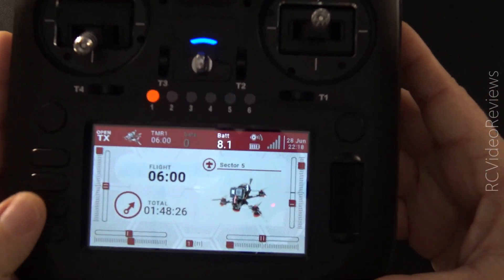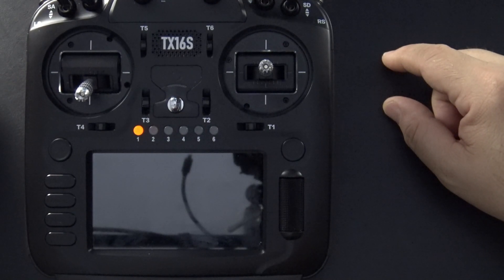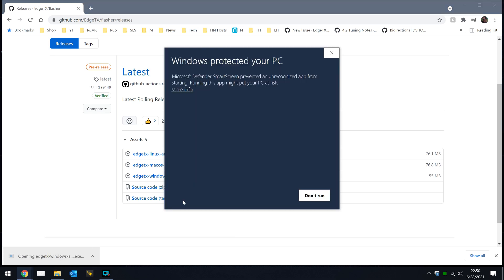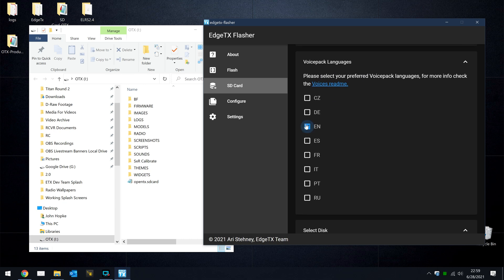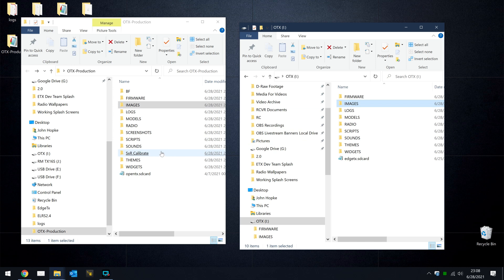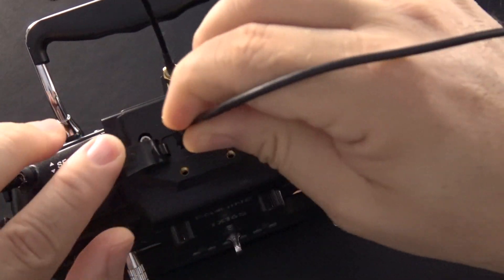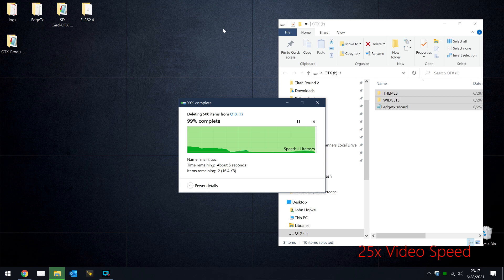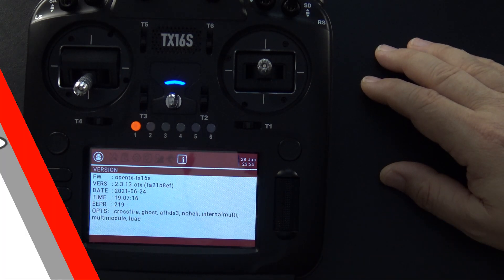EdgeTX • How-To Migrate from OpenTX to EdgeTX and back to OpenTX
If you want to give EdgeTX a try but want to keep a hold of that OpenTX safety line, don't worry. You can safely and easily migrate from OpenTX to EdgeTX and back. Just follow the steps in this video to learn the process. When you see how easy it is you'll know you can install EdgeTX and take it for a test drive.

00:00 Intro
00:54 Backup SD Card
02:00 USB Driver Install
03:30 EdgeTX Flasher Install
04:05 Flash EdgeTX Firmware
05:26 SD Card Contents Installation
08:11 First Boot of EdgeTX
08:40 Changes to Models
09:39 Flash OpenTX Firmware
11:07 Restoring OpenTX SD Card
12:23 Wrap-Up